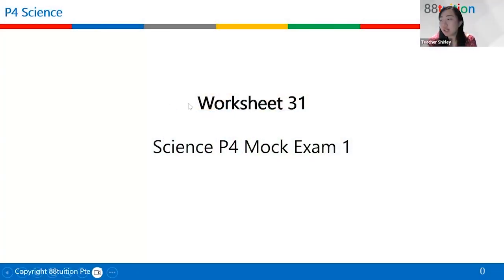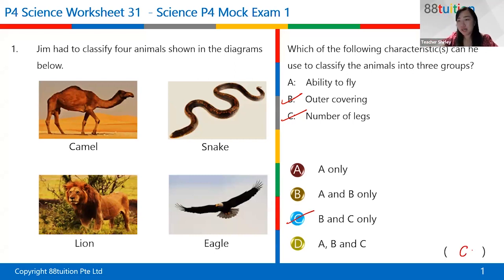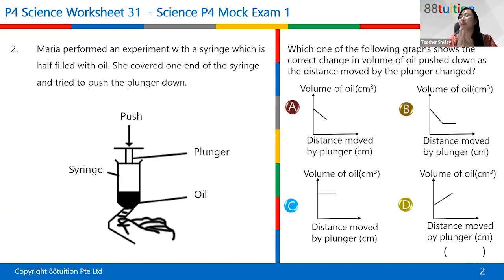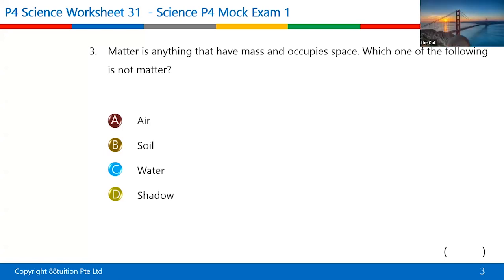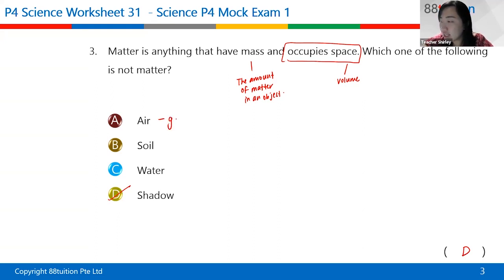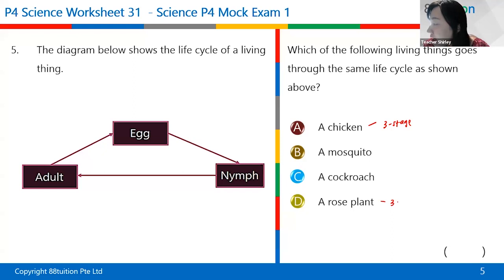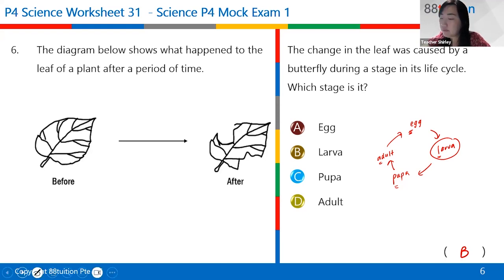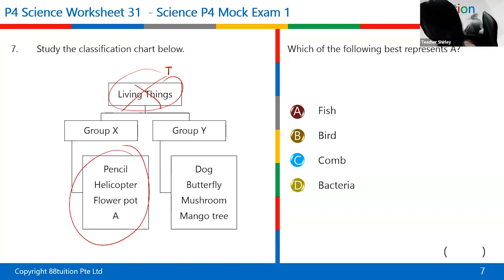P4 - Group G - Science - Tutorial 31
Highlights Of This Tutorial :

Revision: Primary 4 Exam Topics
• Diversity
• Matter
• Life Cycles